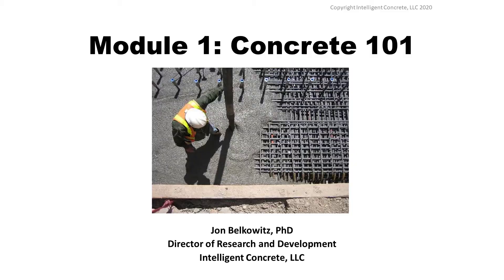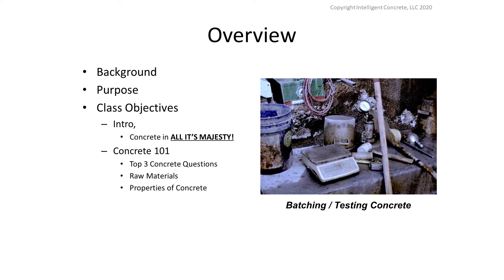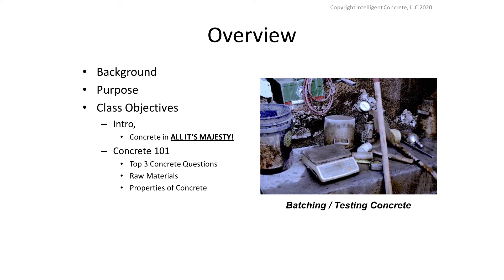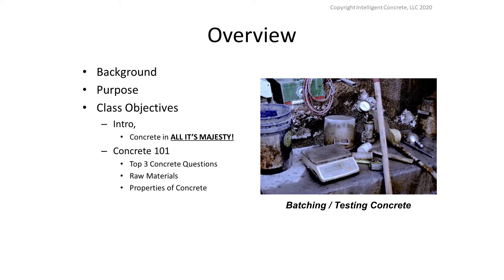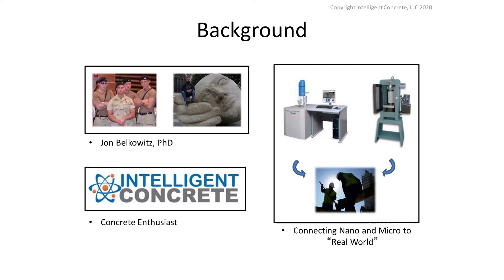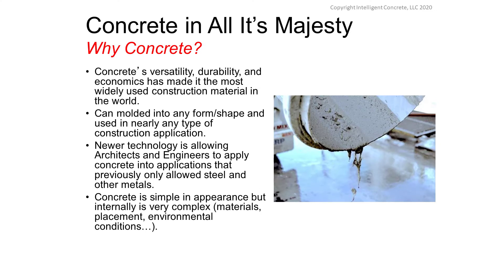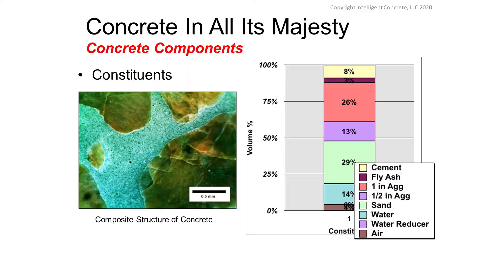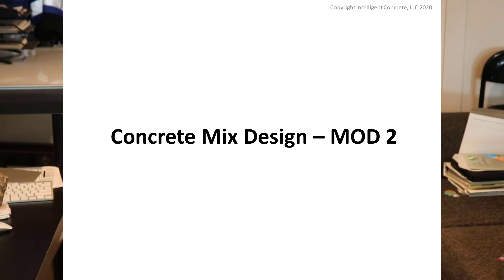Concrete 101- Intelligent Concrete - Vlog 656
Today's course, created for the cadets at the United States Air Force Academy, details what concrete is, its uses, how its made, what its made of, and more. Do not miss out on this invaluable educational experience to learn from Dr. Jon Belkowitz!